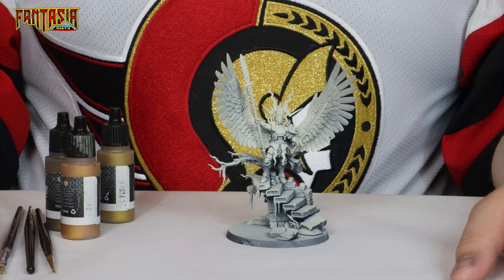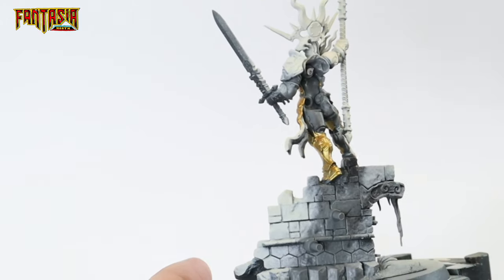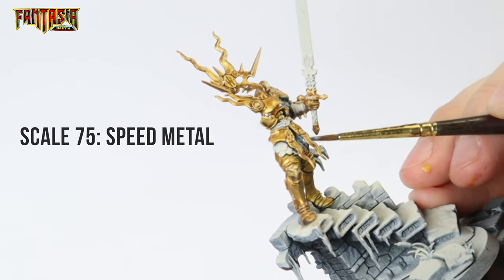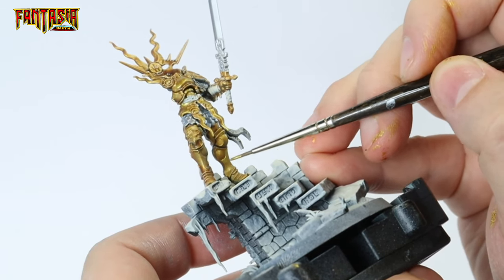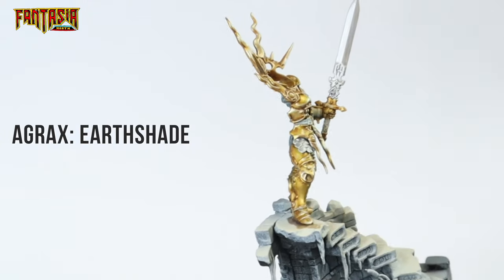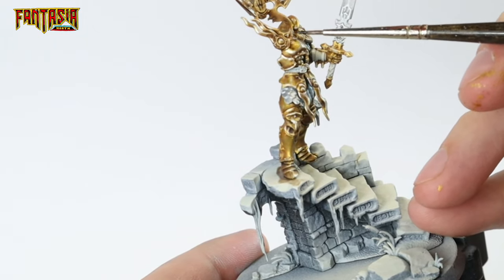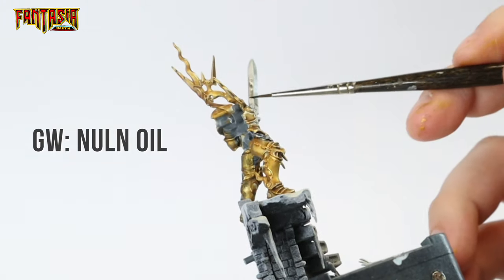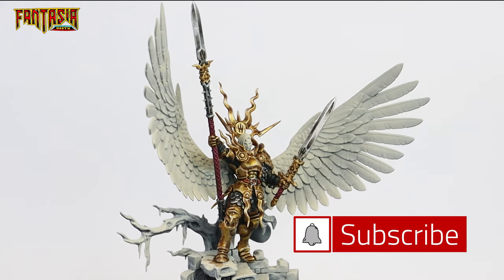How I Paint Yndrasta, The Celestial Spear│The Armour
Today we’re painting the armour and weapons of Yndrasta the Celestial spear from the new Dominion Box set from Games-workshop!

This is the first part of three where we focus on the armour and metallics of the model where Henrik shows us how he paints in a True Metallic style (TMM)

Paints used:

Scale 75:
White Alchemy
Speed Metal
Elven Gold
Dwarven Gold

GW:
Agrax Earthshade
Lahmian Medium
Basilicanum Grey
Nuln Oil